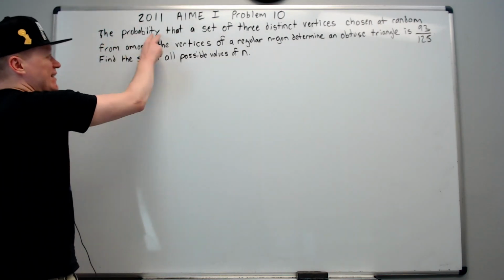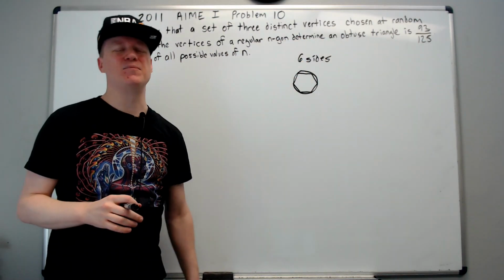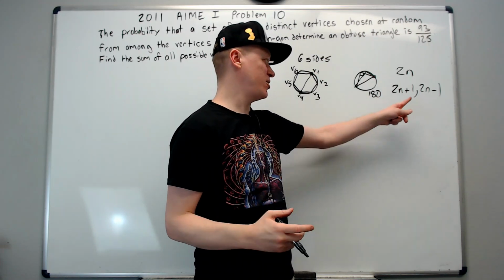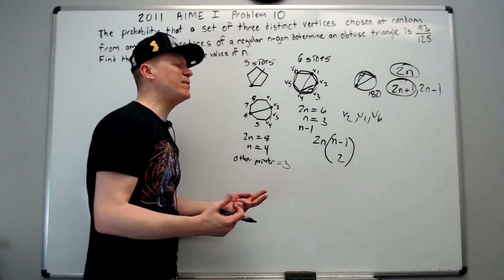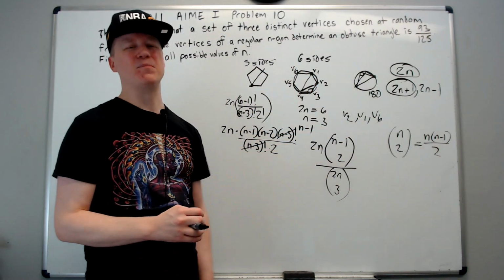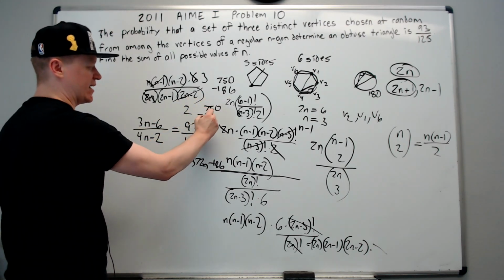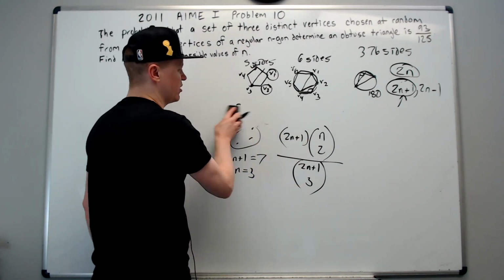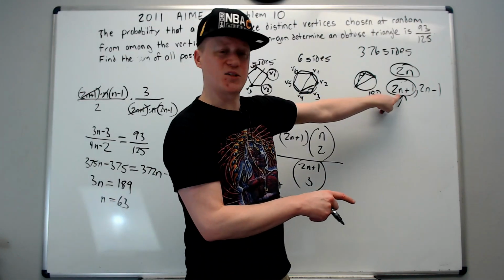2011 AIME I, Problem 10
Strategies and Tactics on the AIME. A complex probability problem involving regular n-gons, obtuse angles, triangles, and a few calculation shortcuts. While the video is long, it's due to explaining what is being done, on your own the question should take 12 minutes or less approximately. This was a requested problem from the comments.